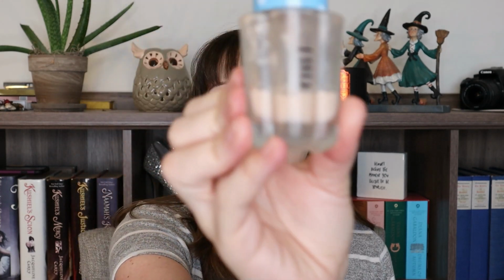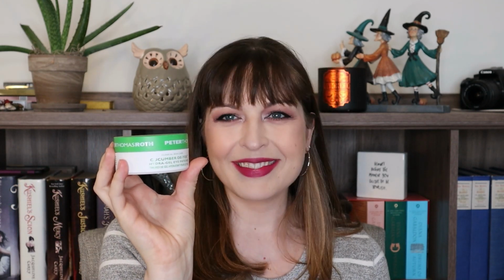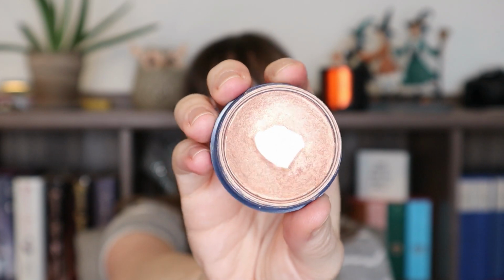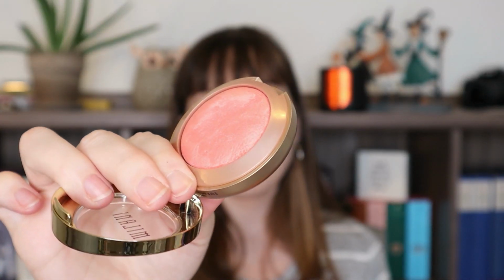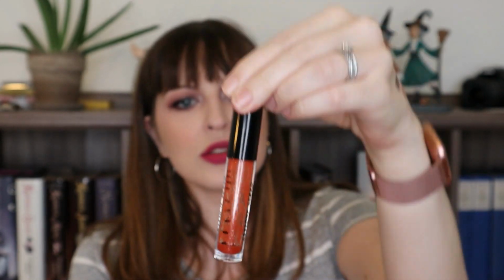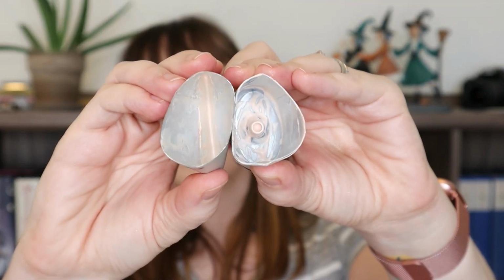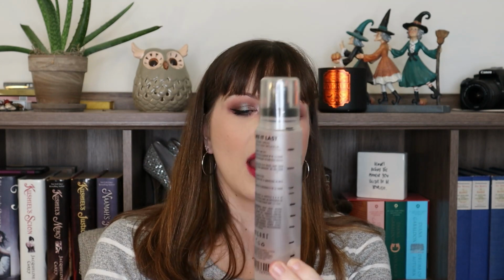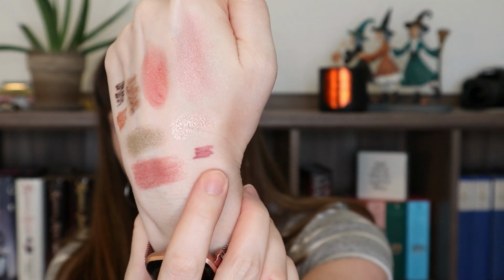A to Z Project Pan Update #9 | October 2020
It's October!!!  Pandemic or not, I am so super stoked!!

What I am not so excited about though is my project pan progress.  We are still just inching along towards that finish line.  I hope that you are all finding far more success in your projects than I am in mine.

What I am panning!
Aqua Petit Jelly BB Cream in shade #1 – $13.50
Pro Filt'r Instant Retouch Setting Powder by Fenty in shade Butter - $32
Cucumber De-Tox Hydra-Gel Eye Patches by Peter Thomas Roth - $52
Endless Silky Eye Pen by Pixi in Deep Plum - $12
Olay Mist Ultimate Hydration Essence Energizing With Vitamin C And Bergamot Facial Moisturizer - $9.99
ColourPop Super Shock Cheek in Fire – discontinued (much to my heartbreak!)
ColourPop BFF Crème Gel Liner in Get Paid - $6
Honey Drop Lightweight Moisturizer by Farmacy - $45
Jumbo Eye Pencil by NYX in Iced Mocha - $4.50
Japanese Cherry Blossom Body Cream by Bath & Body Works - $13.50
L'Absolu Mademoiselle Shine Lipstick by Lancôme in shade Kiss Smile & Sine - $30
Baked Blush by Milani in Luminoso - $9.49
Gloss Angeles Lip Gloss by Smashbox in shade Michelada - $20
No Poreblem Primer by Touch In Sol - $18
The Multiple by NARS in shade Orgasm $39
Pro Longwear Paint Pot Eyeshadow by MAC in shade Painterly - $22
Sleek MakeUP eyeshadow single in shade Queen Complex - $5
Scattered Light Glitter Eye Shadow by Hourglass in shade Reflect - $29
Complexion Rescue Defense Radiant Protective Veil Broad Spectrum SPF 30 by bareMinerals - $39
O!Mega Bronzer Coconut Perfect Tan by Marc Jacobs in shade Tan-Tastic! - $49
Under Eye Brightening Corrector by BECCA in shade Light/Medium - $32
Matte Revolution Lipstick by Charlotte Tilbury in shade Very Victoria - $34
White Citrus Luxury Bubble Bath by Bath & Body Works - $12.50
Make It Last Setting Spray Prime + Correct + Set (XL) - $14.99
Je Ne Sais Quoi Hydrating Lip Balm Lip Treatment by IT Cosmetics in shade Your Perfect Pink - $17.50
Stay All Day Long Wear Lip Liner by Stila in shade Zinfindel - $22 – discontinued

XOXOXO ~ Ashley

What I'm Wearing:

REVEAL Concentrated Color Correcting Drops by Algenist in shade Green - $38
BECCA Cosmetics Backlight Priming Filter Face Primer - $39
UOMA Beauty Say What?! Foundation in T1N White Pearl - $39
Light Illusion Full Coverage Concealer by Flower Beauty in shade Fair - $9.99
ColourPop Super Shock Cheek in Fire – discontinued

Sydney Grace Single Shadows in Concrete Road, Countess, and Bountiful
Emme Cosmetics Single Shadows in Youniverse, Silver Lining, and Silver Beige
Benefit Cosmetics Roller Liner Waterproof Liquid Eyeliner - $22
FENTY BEAUTY Full Frontal Volume, Lift & Curl Mascara - $24

L'Oreal Paris Infallible Le Rouge Lipstick in Everlasting Plum - $3.99